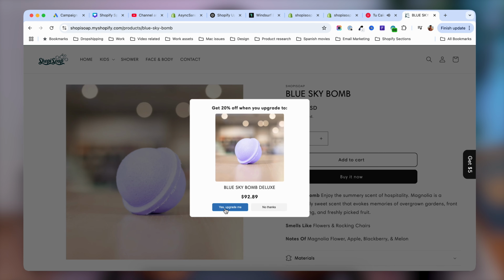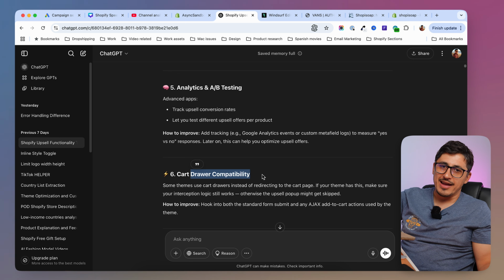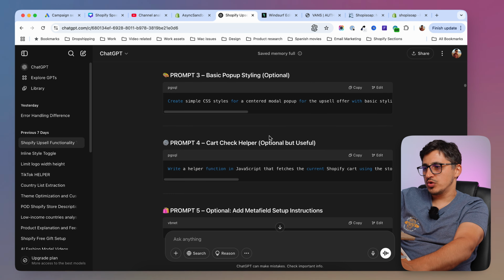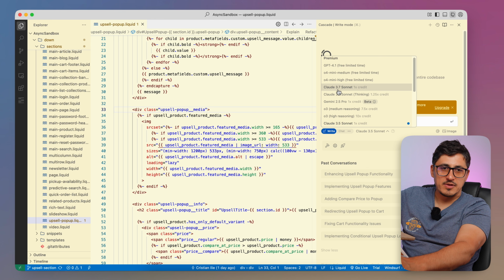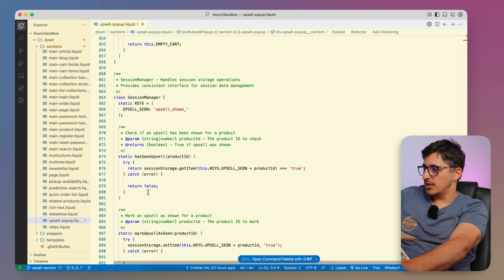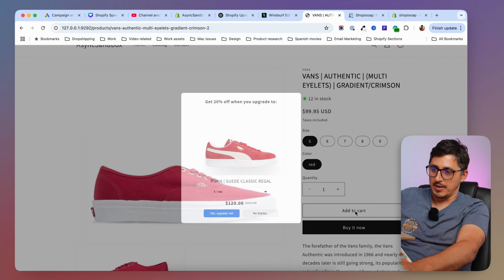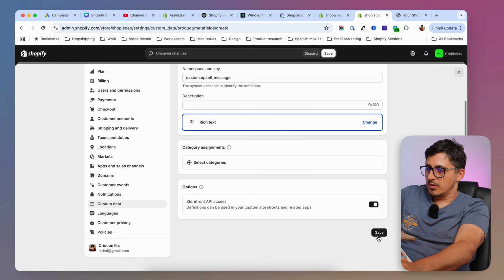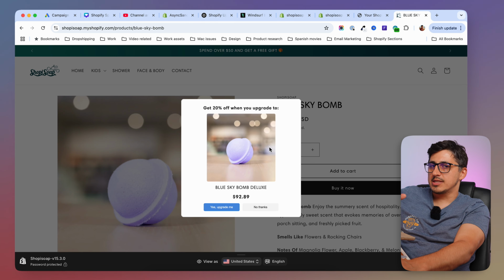How to Build a Shopify Upsell Popup Using AI – Shopify App Development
Learn how to build a Shopify upsell popup using AI in this step-by-step tutorial! Whether you’re a Shopify store owner, developer, or just curious about AI-powered coding, this video will show you exactly how to create a high-converting upsell popup for your store using Vibe Coding techniques.
Whether you’re new to Shopify app development or looking to integrate AI into your workflows, this tutorial is perfect for you.
Watch me as I Build a Shopify Upsell Popup with AI (Step-by-Step) using windsurf ai so you can stop relying on apps that you gave to pay monthly fees and impact your speed.

► Customize your Shopify store with our high--converting pre-built sections (The Vault)

🚀 Want to increase your average order value without paying for expensive apps? In this video, I’ll show you how to use vibe coding to build a Shopify Upsell Popup that boosts sales by offering customers an upgrade instead of just adding a product to their cart. The best part? We’re doing it all with free AI tools! No coding skills experience needed

This upsell Shopify popup is designed to stop the traditional “Add to Cart” action on the product page. Instead, a popup will appear asking the customer if they’d like to upgrade their purchase — helping you increase your AOV with a simple, yet effective, strategy.

I’ll take you step-by-step through the process of seting up a One Click Upsell on Shopify, showing you how to use multiple AI tools like ChatGPT and Windsurf AI to generate and review custom code for your store. You don’t need to be a developer to add semi-complex functionality to your Shopify store — this method makes it easy to expand your store's capabilities for free.

In this video, you’ll learn:

- How to create a one-click upsell Shopify popup that offers an upgrade instead of just adding to cart
- How to use free AI tools to build advanced features for your store without coding knowledge
- The process I use to generate Shopify code, proofcheck it, and ensure its quality for your store
- Tips and techniques for using AI to create custom Shopify features that enhance your store's functionality

If you’re looking to expand your Shopify store’s capabilities with AI-generated code and upsell features, this video is for you! Don’t miss out on the opportunity to boost your sales with custom Shopify upsells that can be easily implemented with the power of AI tools.

0:00 – Introduction to building a Shopify upsell popup.
1:52 – How I came up with the idea for the upsell popup.
4:26 – Key features needed for the upsell popup.
5:59 – Creating prompts for AI to build the upsell popup.
7:07 – Why I chose to use Windsurf AI for this project.
8:09 – How Windsurf AI helps create the upsell popup.
10:00 – Checking the AI-generated code with ChatGPT.
11:11 – How to generate the JavaScript for the upsell popup.
12:02 – Testing the quality of the generated JavaScript.
13:01 – Creating the style for the upsell popup.
13:56 – Is the AI-generated JavaScript good enough?
15:20 – How the upsell popup works to boost sales.
17:34 – How to add the upsell popup to a new Shopify store.
18:06 – Setting up metafields for the upsell popup.
19:33 – Adding the upsell popup section to your Shopify theme.
20:46 – Testing the upsell popup on your store.